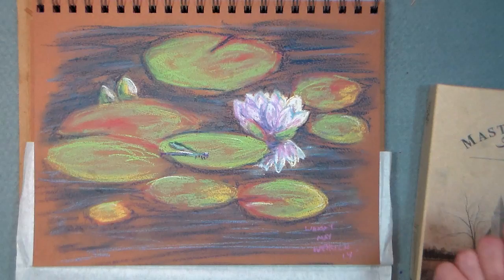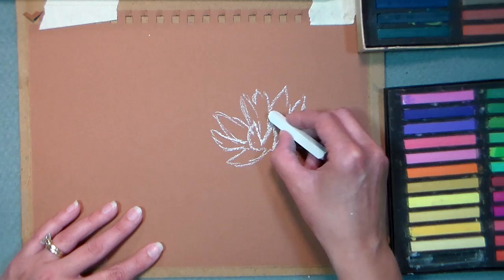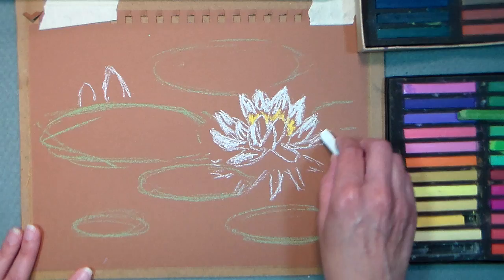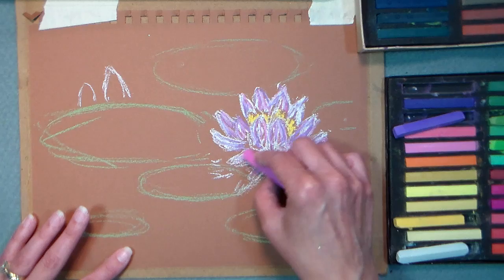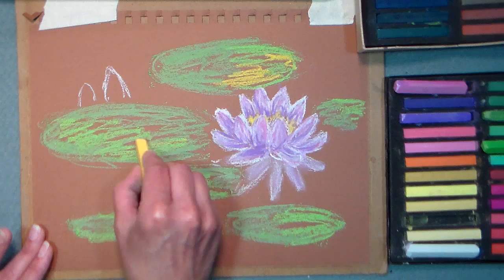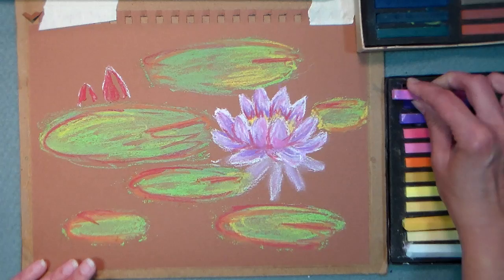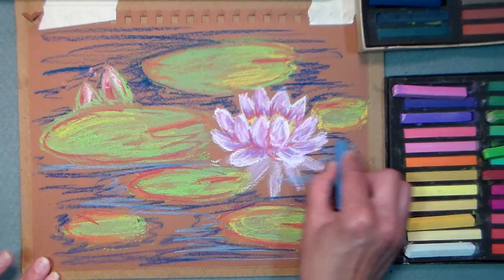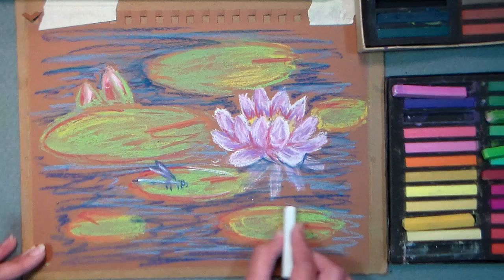How to Paint Waterlilies in Pastel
Today we will paint waterlilies in pastel. I am using soft (chalky) pastels by Maries, a set of 48 cost $10. Faber Castell, SMI and Sargent art also make nice student pastels that will work well for this. You can also use oil pastels or watercolor crayons if you wish,
I am working on fairly smooth brown cardstock.

This is a beginner tutorial painted in real time.

As for the interruption at the end, there was a skinned knee, nothing major:)